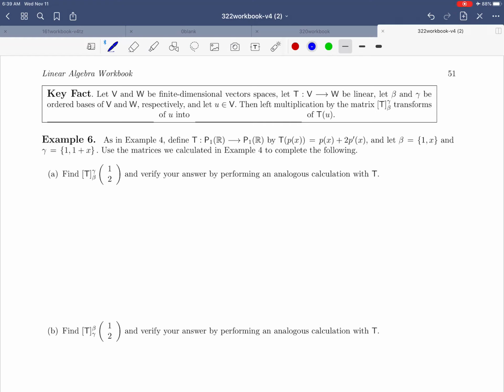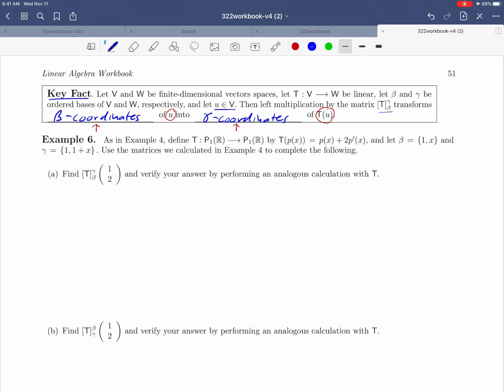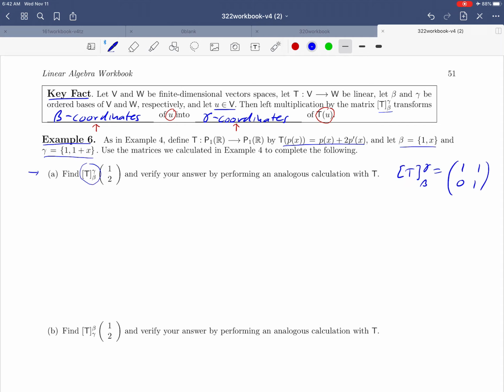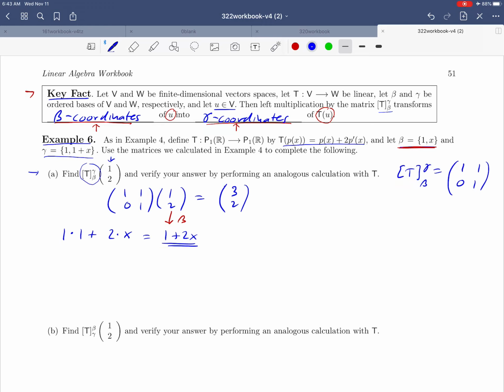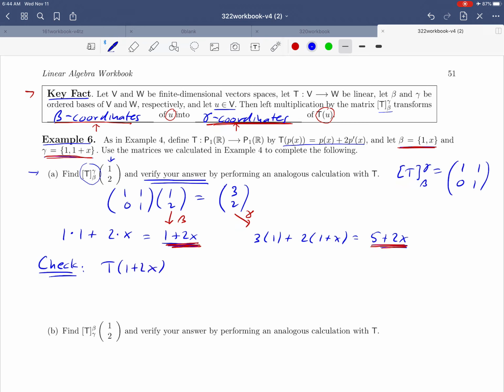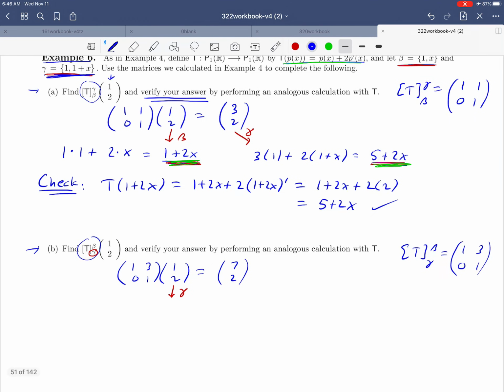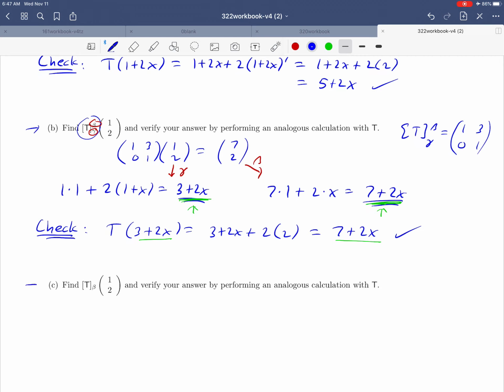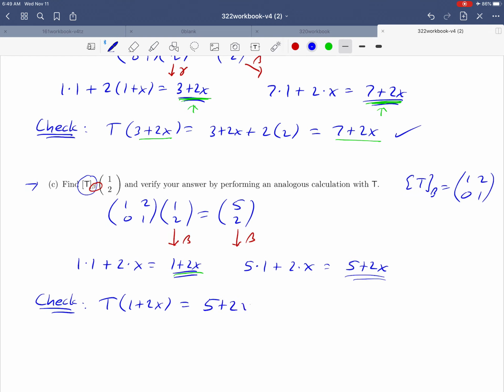Math 322 Section 2.2 Fact & Example 6